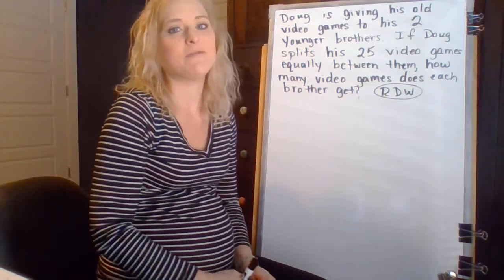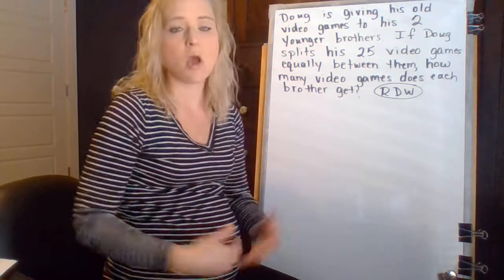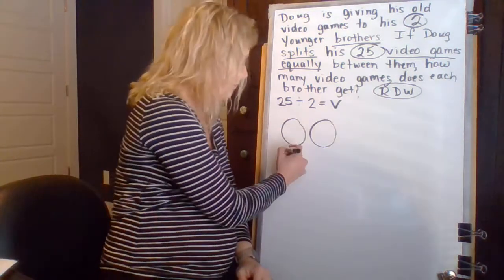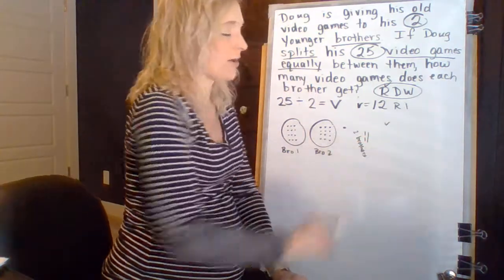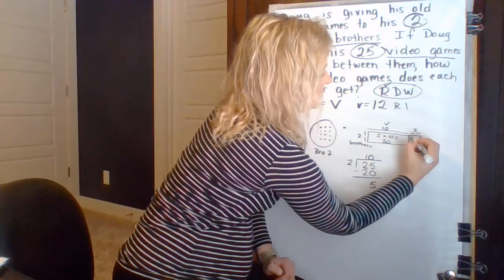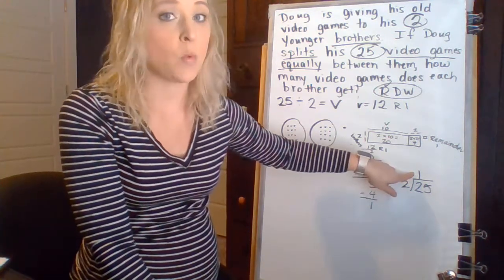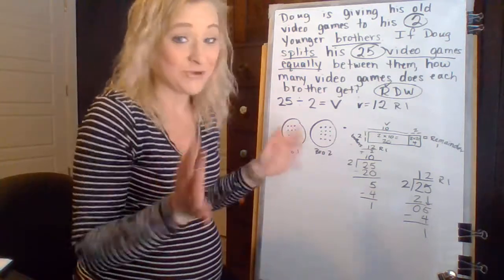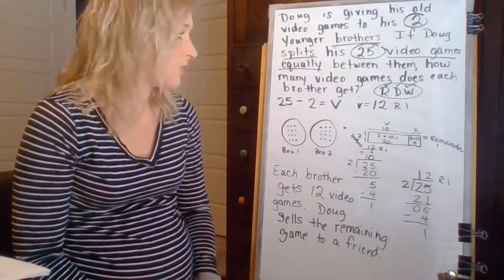Division Strategies within a Story Problem and RDW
Mrs. Lucas review division strategies for 2-digits divided by 1-digit.  She also reviews the RDW plan for solving story problems.  She discusses what to do with remainders and makes connections between drawing models and using numbers to show division.